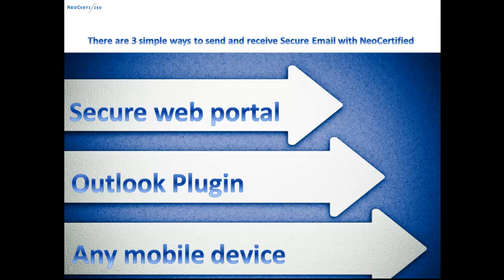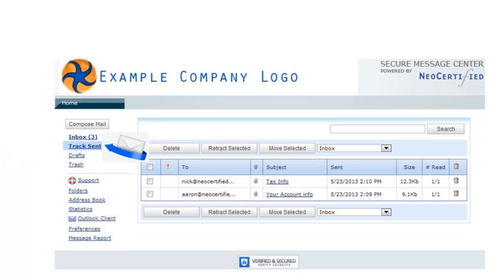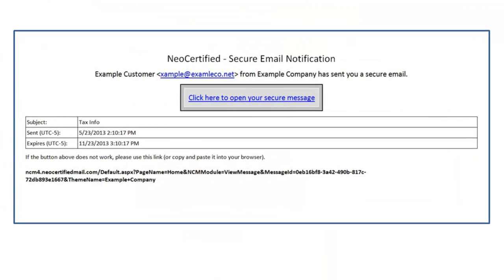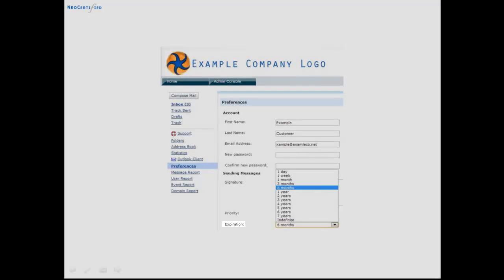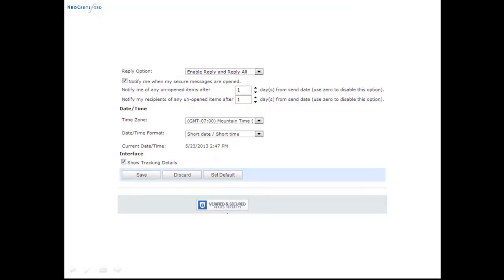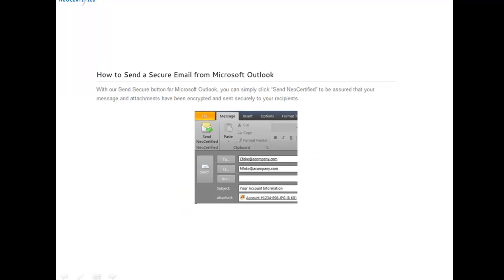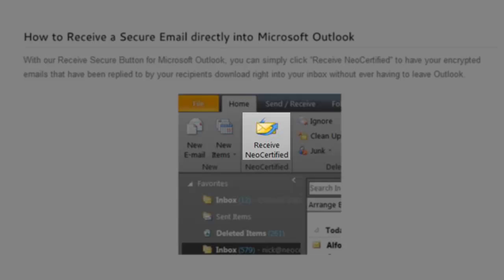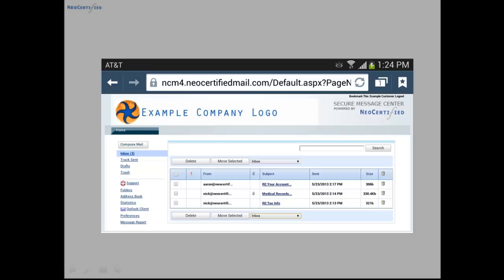How to send Encrypted Email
NeoCertified has been providing Secure Email Encryption since 2002 that provides a cloud web-based portal and features a plug-in for Email Encryption for Microsoft Outlook 2007, 2010, 2013, 206, and Office 365. We are the only Secure Email Encryption Solution to feature 24/7 customer support in the industry, and boast one of the most expansive legacies in Secure Email Encryption.

We provide compliance packages for HIPAA compliant email, FINRA compliant email, SEC compliant email, GLBA compliant email, SOX compliant email, and FERPA compliant email. If you're looking for a secure email compliance package or for secure compliant email for any industry, we have a solution that will work for your business.